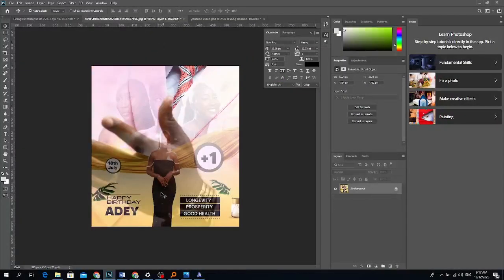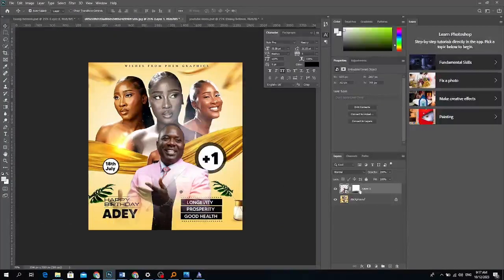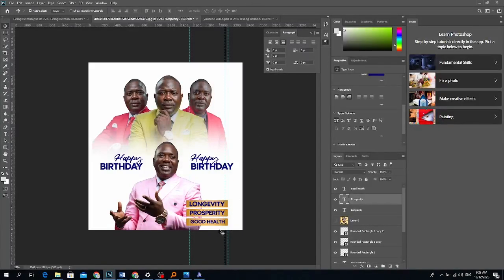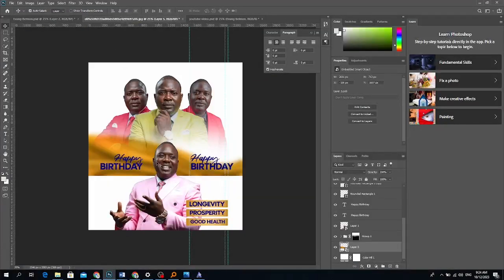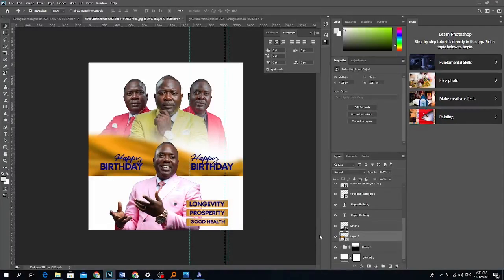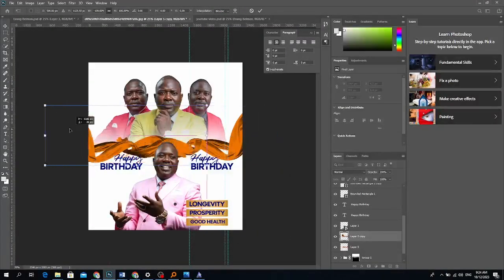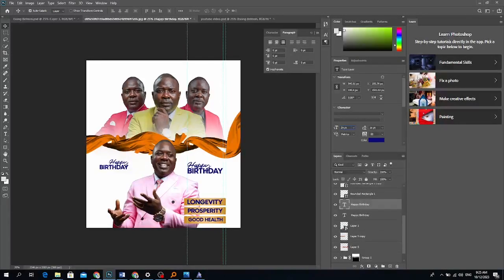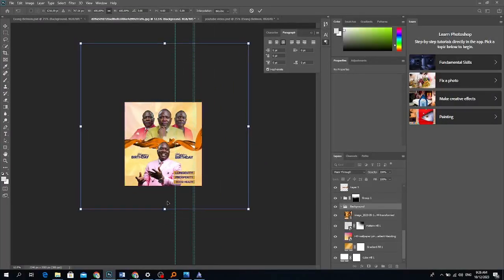How to design happy birthday flyer 02